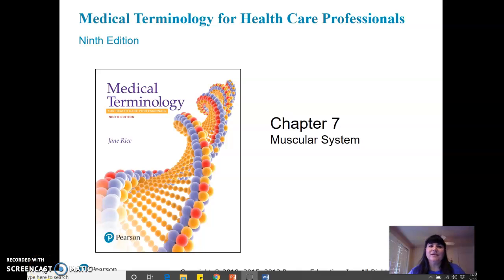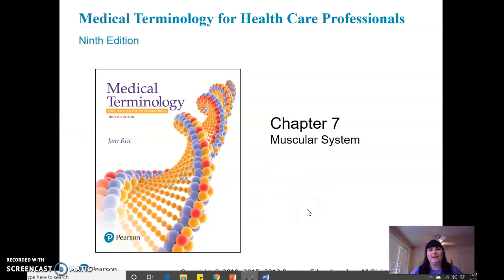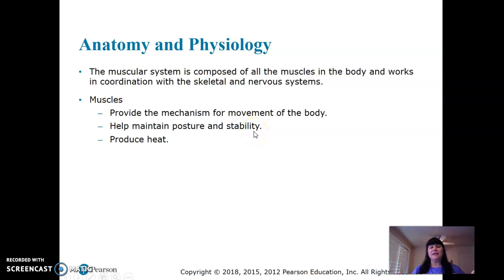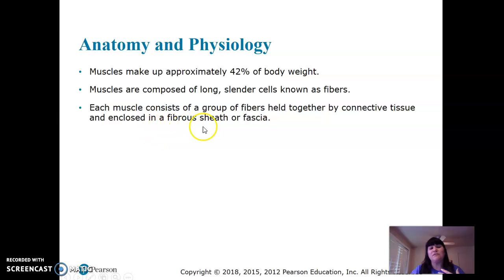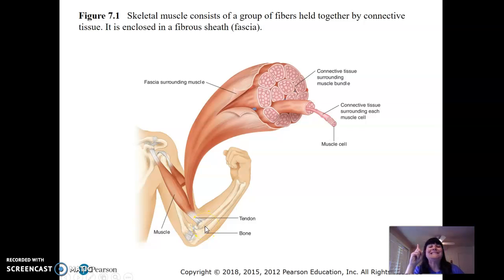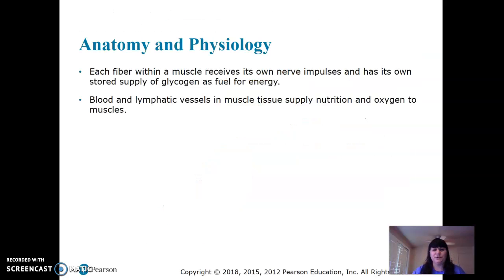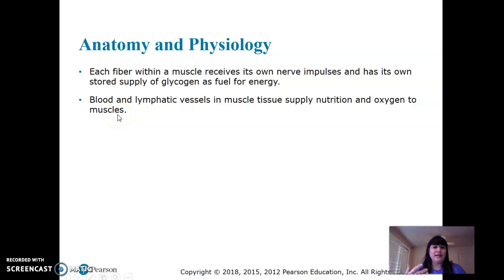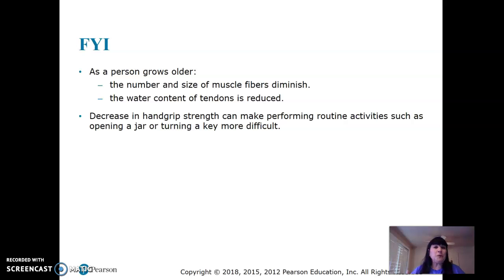bio 30 muscles video 1